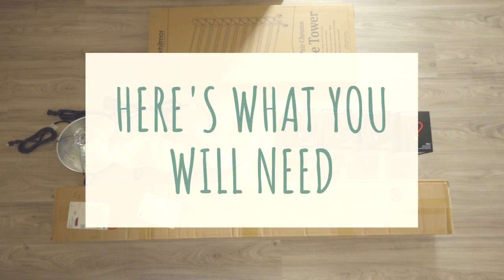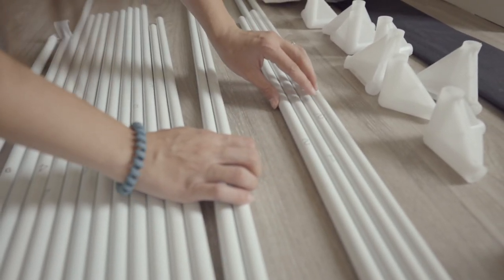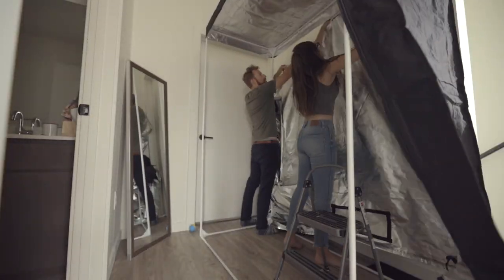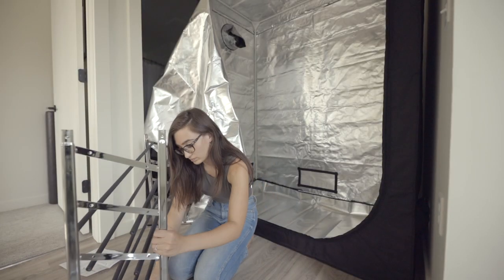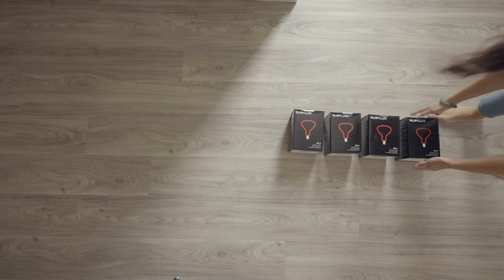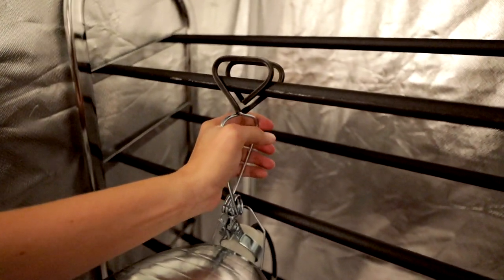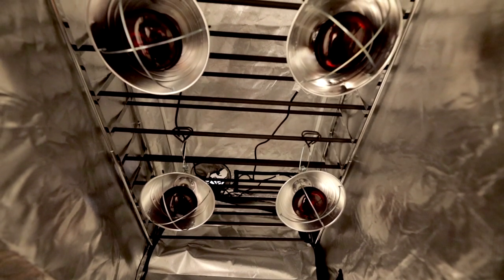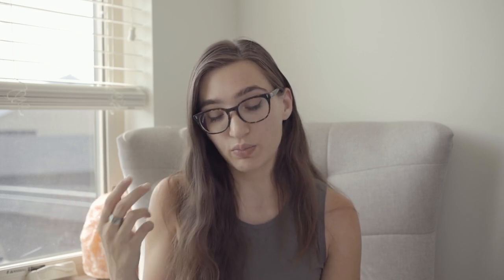DIY | HOW TO BUILD YOUR OWN INFRARED SAUNA FOR LESS THAN $400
In this video I share how I built my own infrared sauna and how you can do the same!

I use my sauna for detoxing from Lyme disease, but they are great for helping with sleep, muscle recovery, detox, and so much more. If you do decide to make one, please share it with me or tag me on IG because I would love to see. 🎉

items needed :

tent ** I ordered the 60 x 32 x 80

bulbs ** 1 pack comes with 4

clamps **make sure you order 4

shoe rack **this one is a snug fit in the tent I used (60x32x80) but it slides around the poles nicely and holds well. If you get a smaller tent, you will need to size down your shoe rack

stool **I used one that I had but this is comparable

small goggles **these have much tinier eye holes and can be hard to see through

larger goggles **much more comfortable but more expensive

towel ** this was a lovely gift from a friend. Very absorbent and made with post-consumer recycled plastic bottles

extension cord **any will work

*at time of publishing
total cost for sauna: $334.93
total cost for everything on list: $455.93

*** some links may be commission links meaning I get a small amount if you buy through them